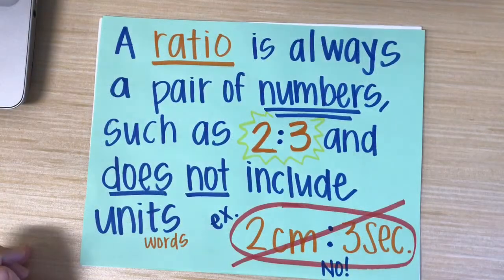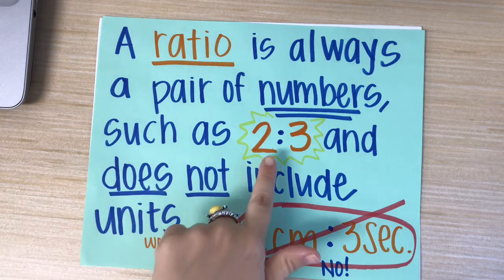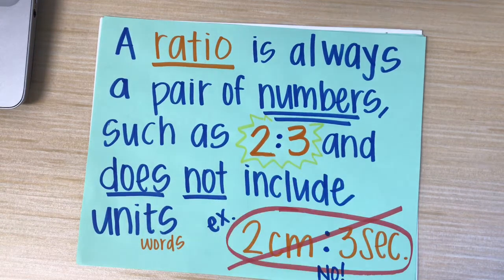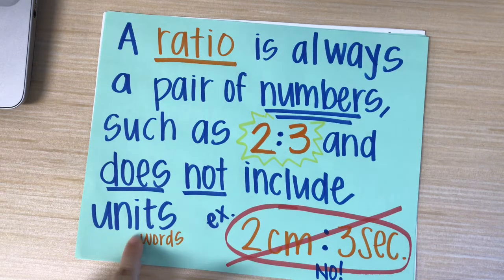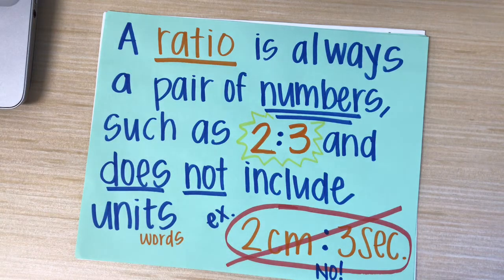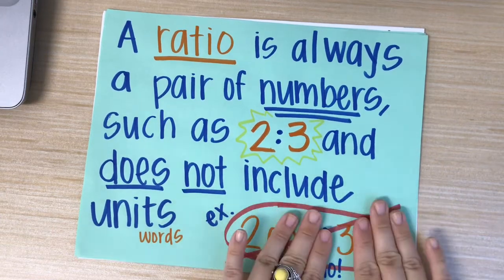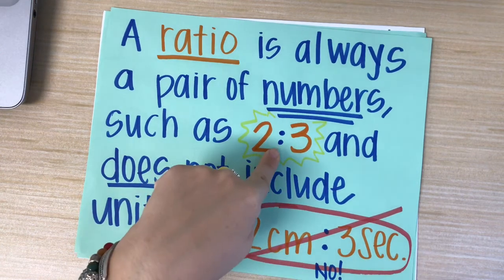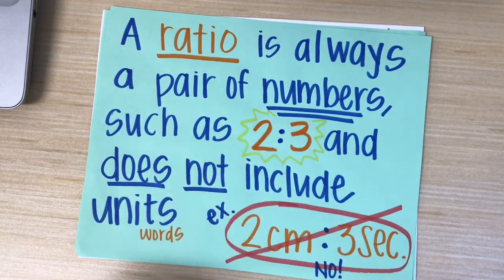Module 1 Lesson 1